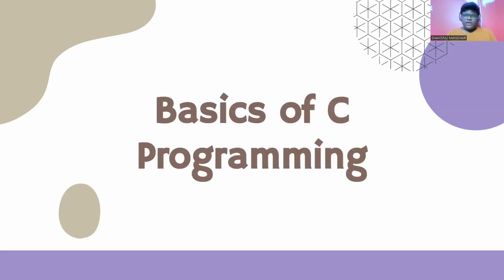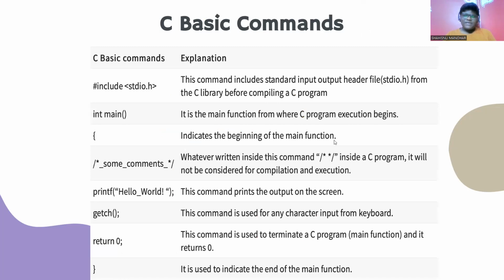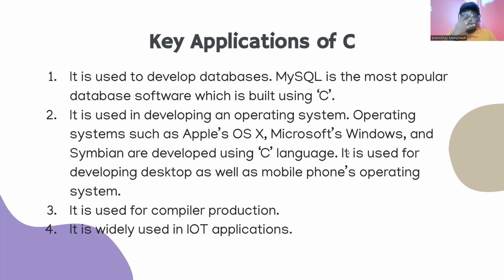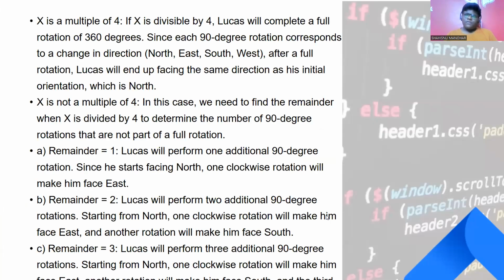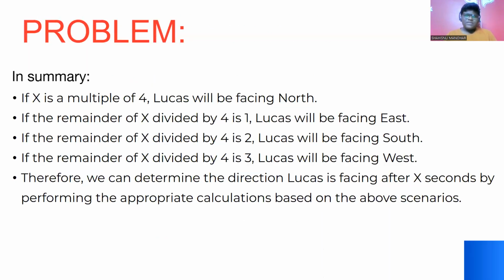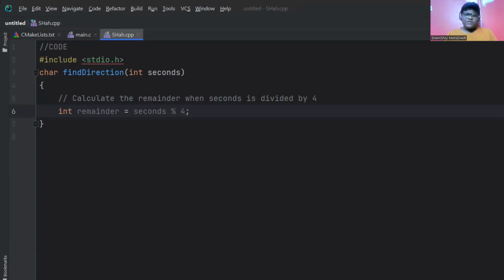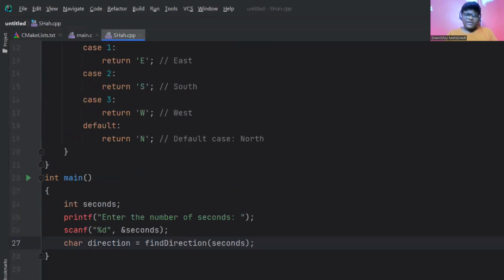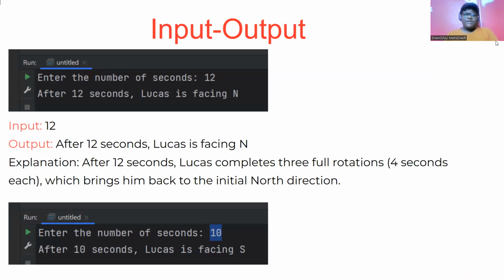C Programming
C Iare Tech Talk